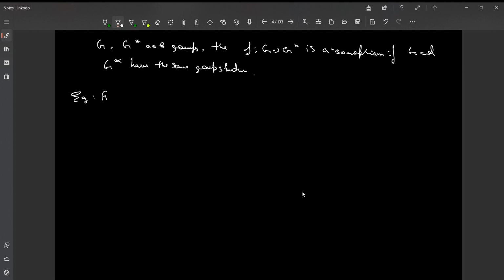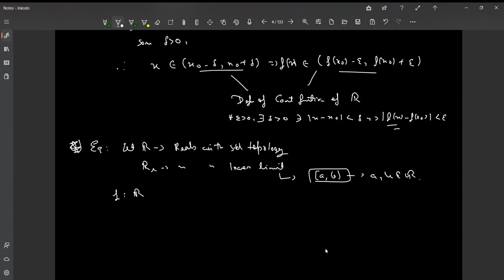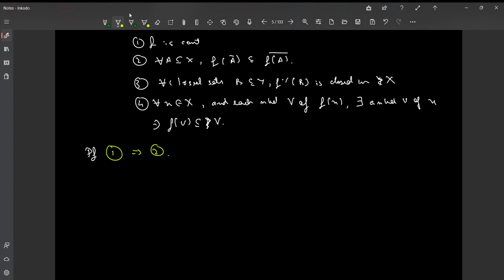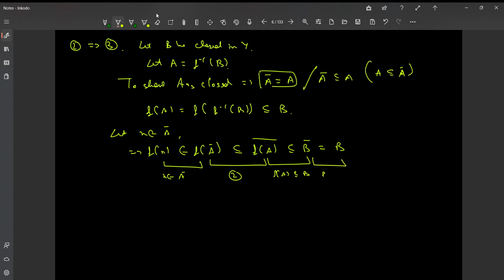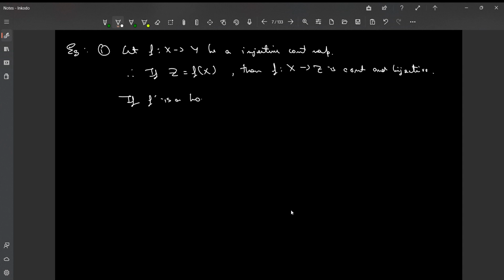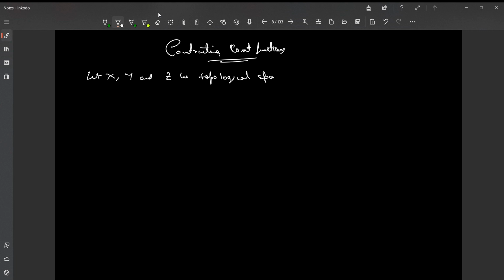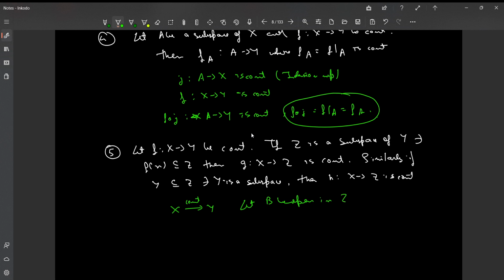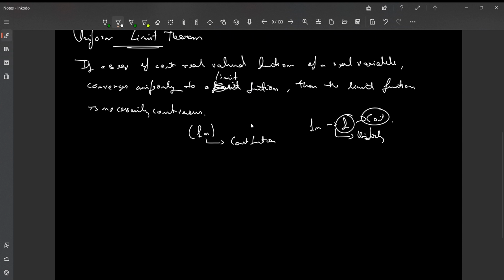CONTINUOUS FUNCTIONS 2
in this lecture we extend our study of continuous functions, by discussing more about the theorems and properties related to it